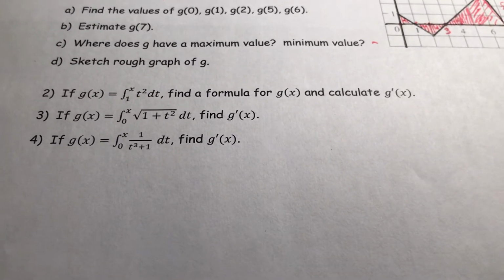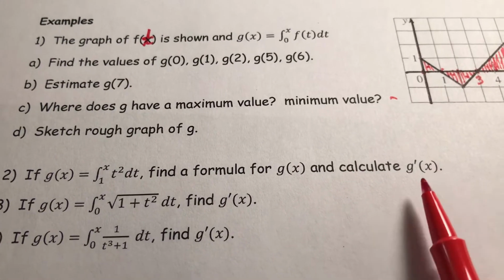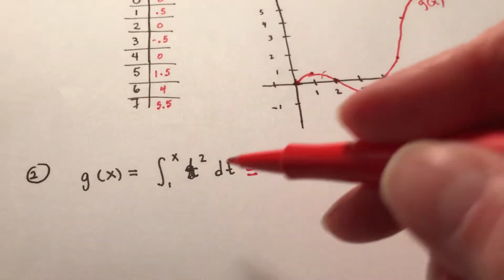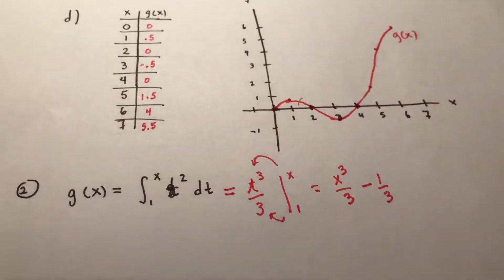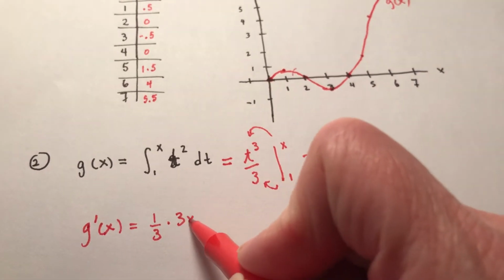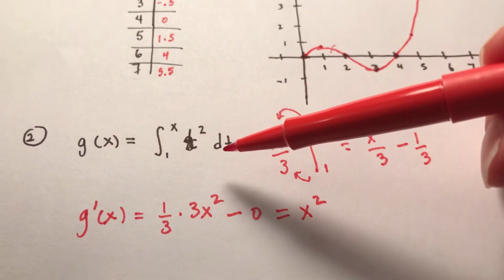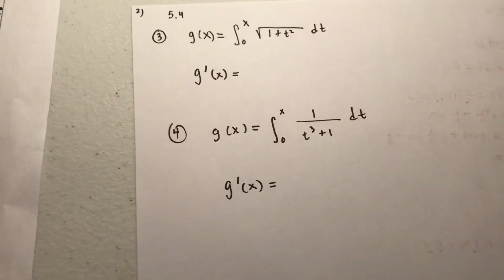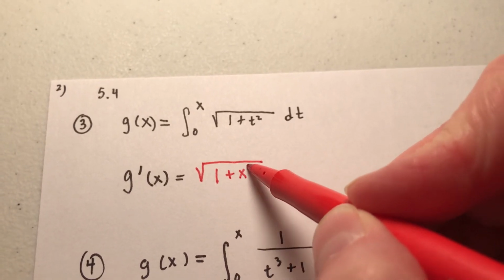5.4 Ex 2-4